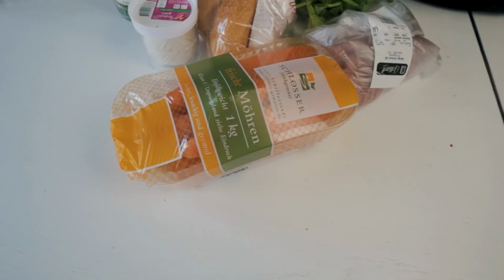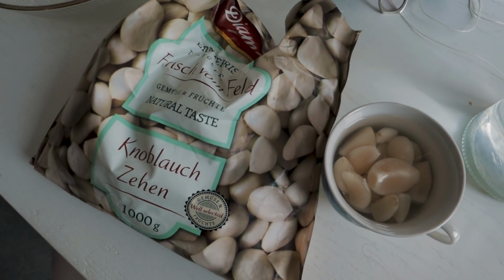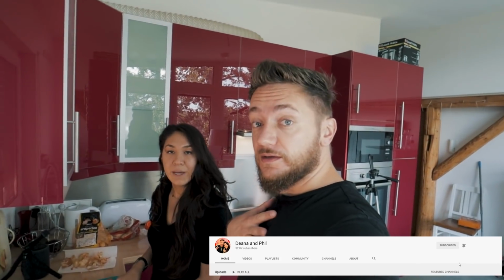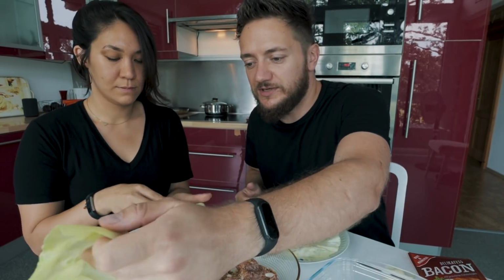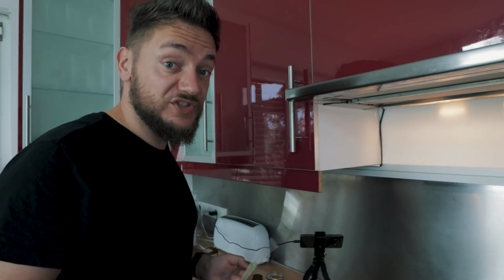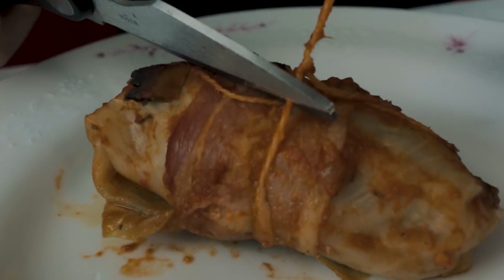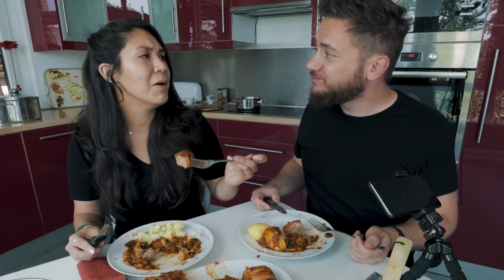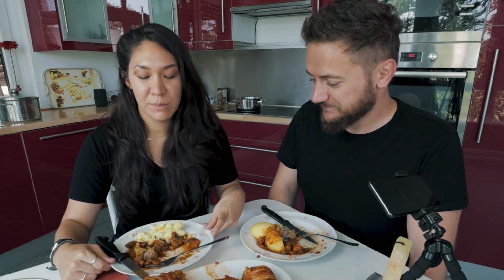We Make GERMAN CABBAGE ROLLS for the First Time! (Krautrouladen)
Attempting to make German Cabbage Rolls!! We really enjoyed the Kohlrouladen we had in Leipzig, Germany! We wanted to try and recreate the delicious meal. This was both of our first time trying to make a cabbage roll and it was interesting to say the least! Let us know if you've ever made a cabbage roll before! What are your cooking tips for a Kohlrouladen??